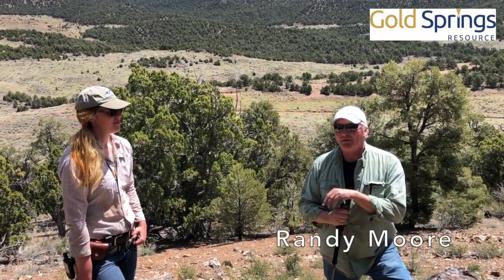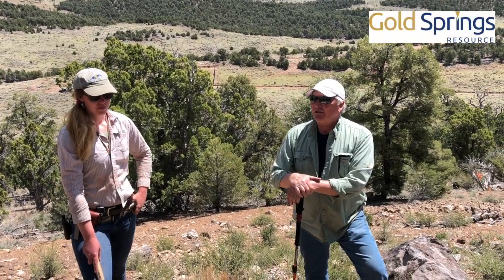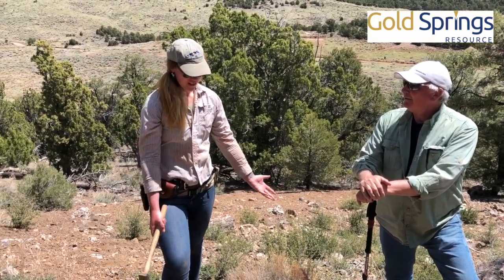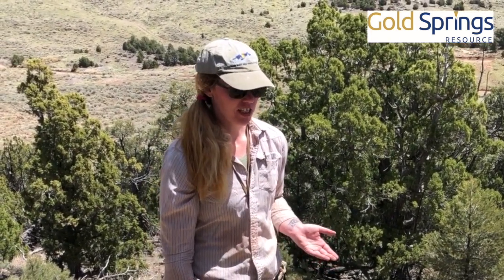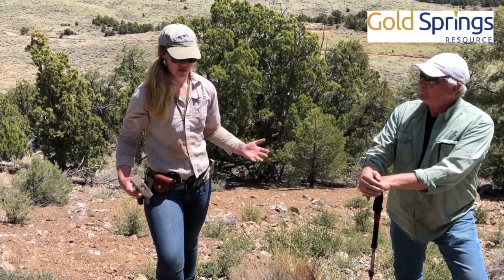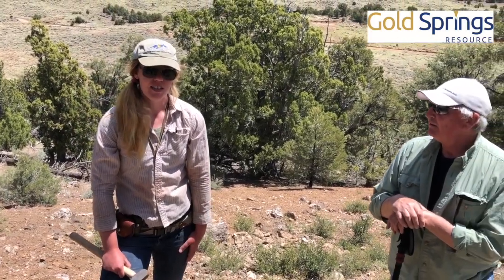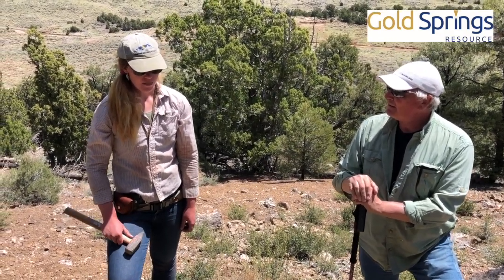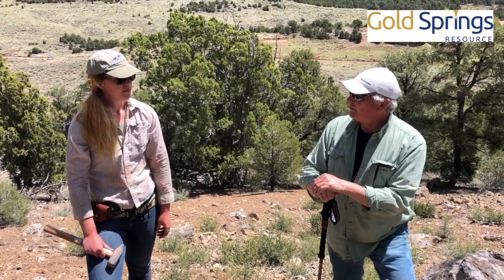Fitch Drill Target - Gold Springs Project on the Nevada / Utah Border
Gold Springs Resource Corp.'s geologists, Randy Moore and Jackie Kennicott discuss the new Fitch Target at the Gold Springs project. The Fitch Target is a low sulphidation epithermal gold system with quartz-calcite veining, breccias and strong stockwork zones. The fitch target has a 1.5km strike length potential. The target lies on the Utah side of the Gold Springs project and is located 200 metres due west of the South Jumbo resource area, along a north-south trending ridge line that runs parallel to the South Jumbo ridge.   The CSAMT ground geophysical survey extends to the southeastern edge of the Fitch target where a resistivity anomaly is starting to develop. The ZTEM airborne geophysical survey shows a crescent shaped resistivity anomaly underlying the Fitch target which is thought to be representative of a caldera margin.  Rock samples taken from vein and breccia material from historical mine trenches in dump or float found down slope from them with the highest grades as high as 2.4 g/t Au and 43.1 g/t silver.  Fitch appears to be a high-level expression of an epithermal system, with simialr characteristics to the North and South Jumbo resource areas.  Alteration is traceable for 1.5 kilometre along strike through a series of windows in post-mineral material. Quartz-calcite veining, breccia textures, and stockwork zones are best exposed in the uplifted northern blocks where historical mining activity took place. Mineralization consist of calcite-quartz banded and bladed veins hosted within strongly clay/sericite altered andesite which is exposed over widths of up to 200 metres. Calcite-quartz veins are observed as float in windows through post-mineral materials occurring as blocks up to 1 metre across with concentrations highest around historical mining trenches. In these areas the vein material makes up 35-40% of the back fill used to close the historical mine shaft. The target consist of a series of conjugate fault sets that have accommodated block faulting with the displacement down-dropping to the south. The uplifted north block represents the deepest expsoure of the epithermal system, and suggest the higher level exposures to the south are above the gold bearing zone. The Fitch target is hosted along a caldera margin identified in the ZTEM airborne geophysical survey and is also associated with north-south-slip faults which parallel those seen in the near-by South Jumbo Resource Area.There are a few historical mining pits and trenches and one reclaimed shaft located within the target area.